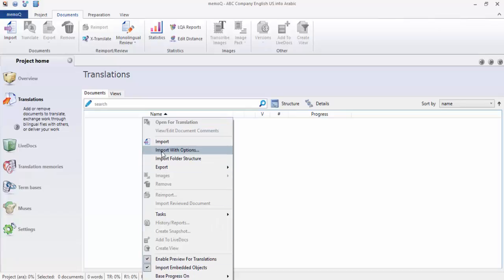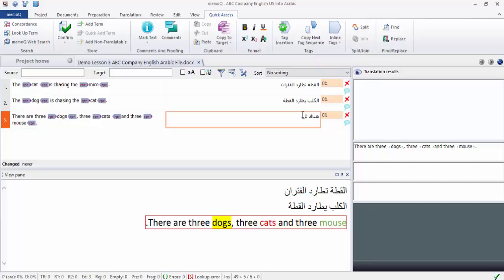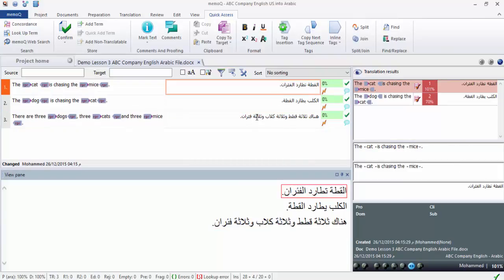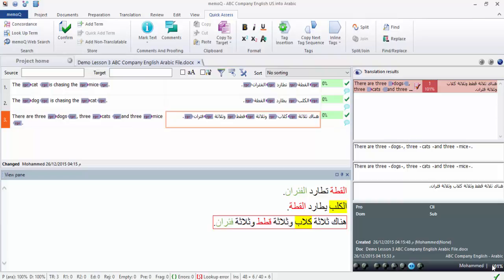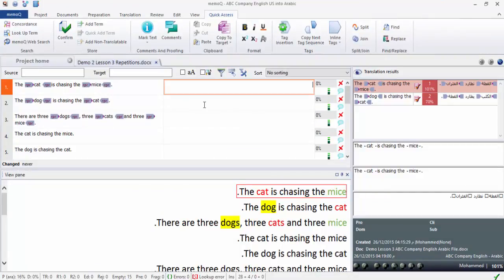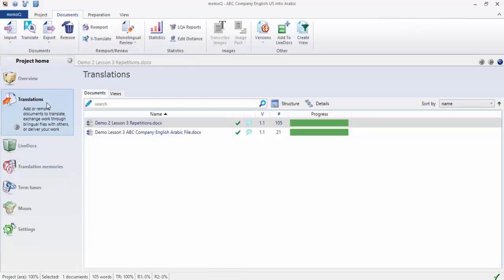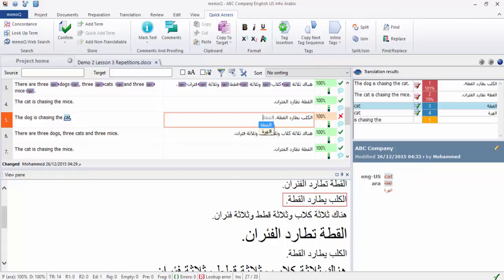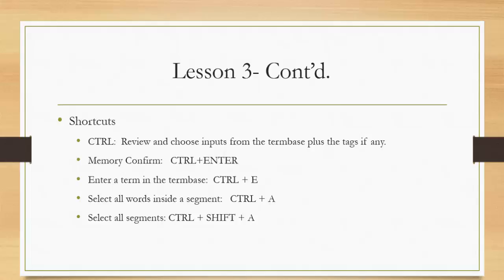ATN APTS MemoQ 2015 Basic Operator Course Lesson 3B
Lessons in MemoQ. There are 4 lessons for Basic Operators.